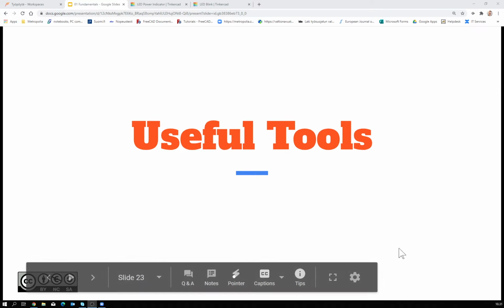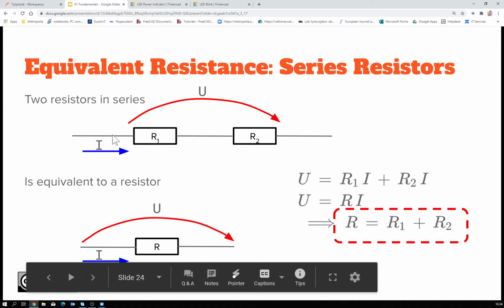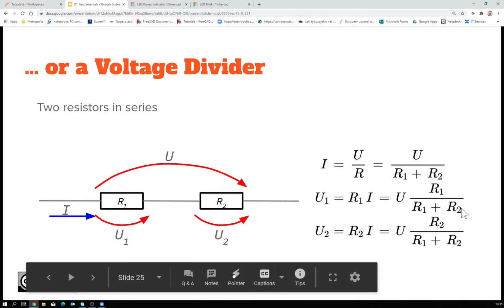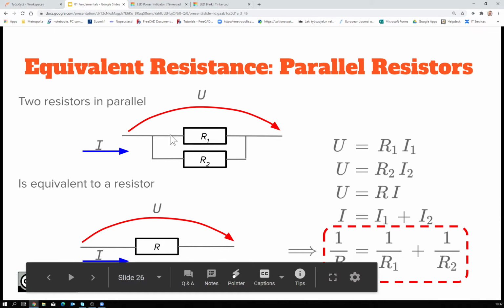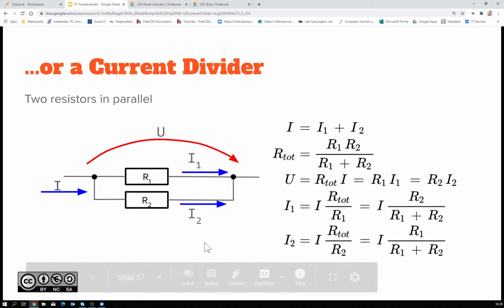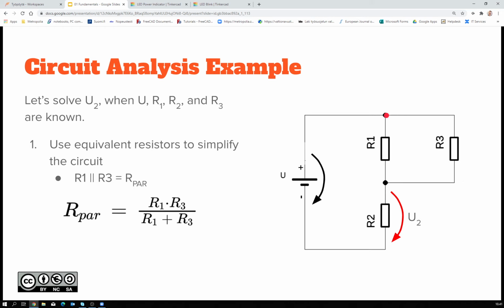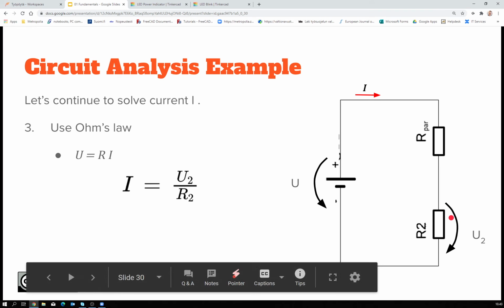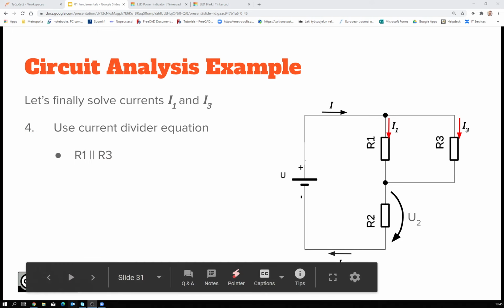Session 01 B 2021 01 13